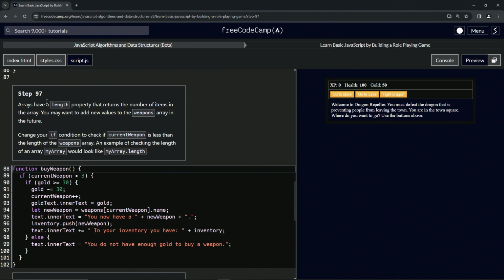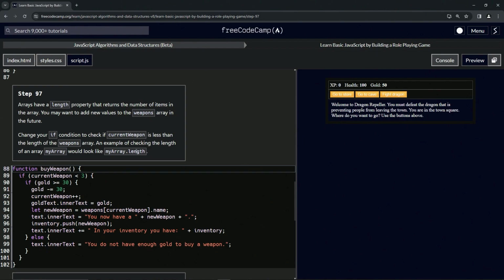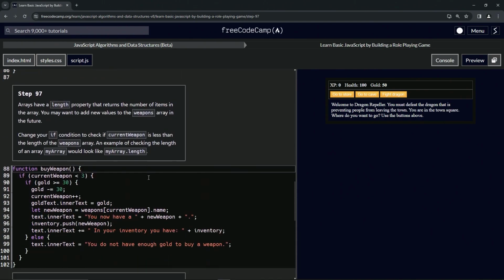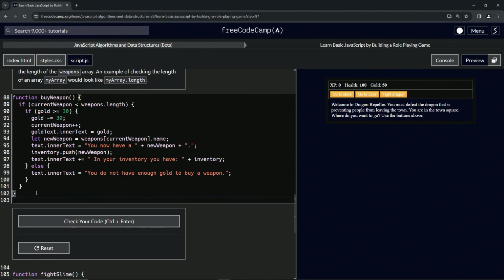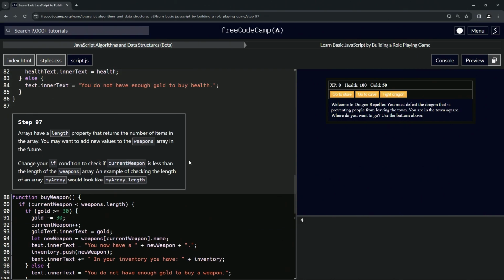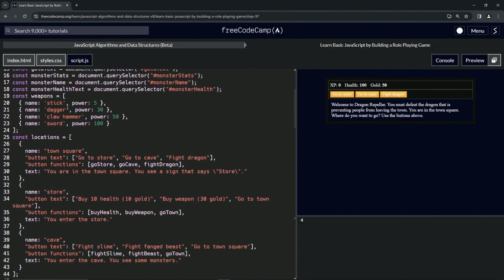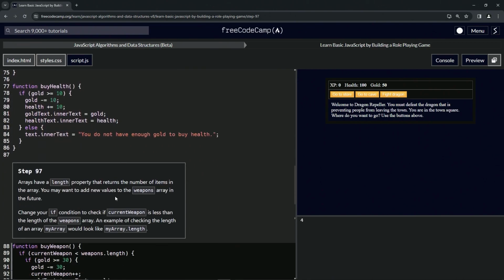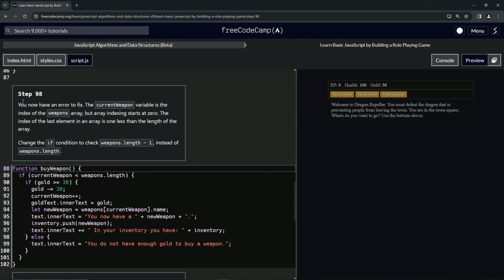(ARCHIVED) Learn JavaScript by Building a Role Playing Game: Step 97 | freeCodeCamp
🌟 **"Enhancing Flexibility in Game Mechanics: Refining the buyWeapon Function in RPG - Dragon Repeller"** 🌟

Upgrade your RPG - Dragon Repeller game by making the `buyWeapon` function more adaptable to future expansions. This tutorial is not just about modifying a conditional statement; it's about ensuring the game mechanics can easily accommodate additional content, such as new weapons.

🔢 **Utilizing the Array Length Property for Dynamic Conditions**:

Discover how to leverage the `length` property of arrays to create more flexible game logic. This tutorial will guide you through updating the `if` statement in the `buyWeapon` function to check if `currentWeapon` is less than the length of the `weapons` array. Understand how this approach allows for easy addition of new weapons to the game without the need to adjust the conditional logic, enhancing the scalability and maintainability of your game.

📚 **Hands-On Exercise: Implementing Scalable Game Conditions**:

Join us in a practical session where you'll make your game's weapon system more dynamic and future-proof. Ideal for those looking to enhance their JavaScript skills, this tutorial focuses on modifying the `buyWeapon` function to use the `weapons` array's length for conditional checks. You'll learn how to implement a condition that automatically adjusts to the size of the array, facilitating easier updates and expansions to the game's arsenal.

📘 **Connect with Our Community of Game Developers**:

Each tutorial, including this one on scalable game mechanics, is essential for mastering the art of creating adaptable and enduring web games. By liking this video and sharing it with others, you support a community passionate about smart game design and effective programming practices.

📜 **Begin Your Adventure in Future-Proof Game Development**:

Embark on the 'Enhancing Flexibility in Game Mechanics: Refining the buyWeapon Function in RPG - Dragon Repeller' challenge and share your experiences with using the array length property in game functions in the comments. Let’s foster a collaborative learning environment where we can explore and excel in the art of developing flexible and expandable game features.